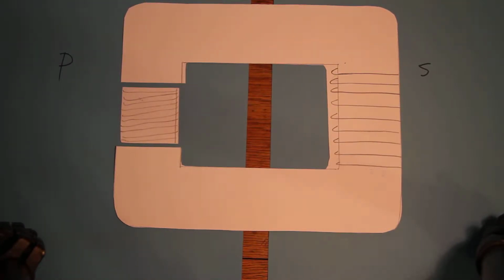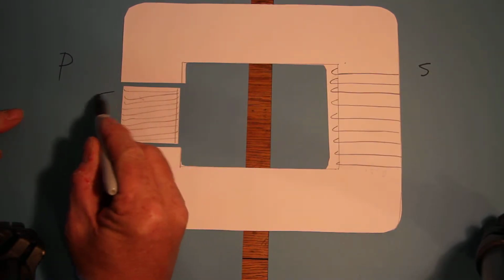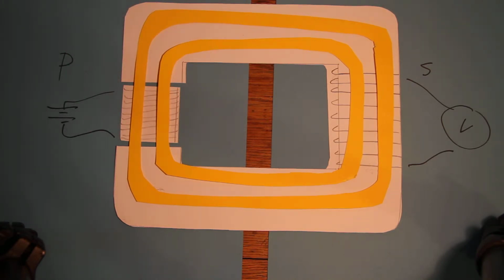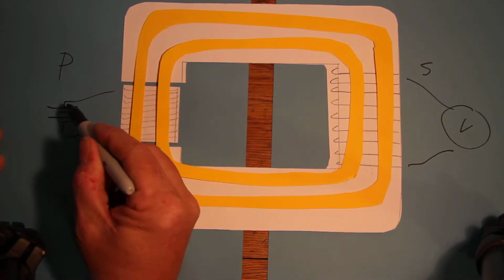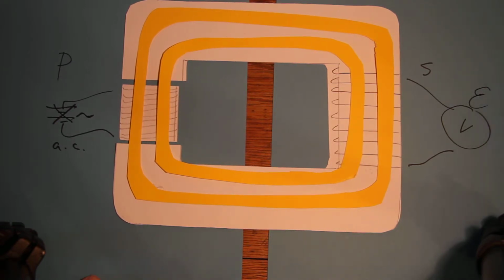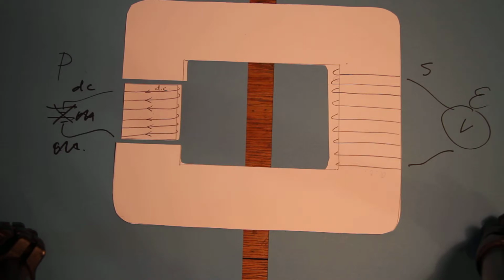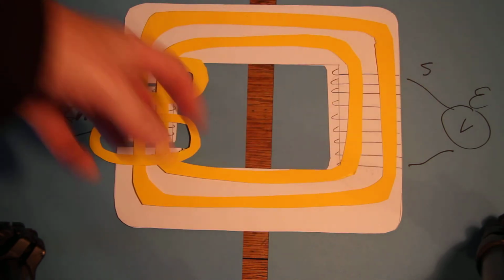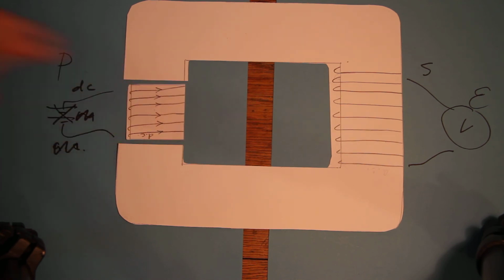A simple model for changing a transformer into a generator.
Suitable for A Level Physicists.